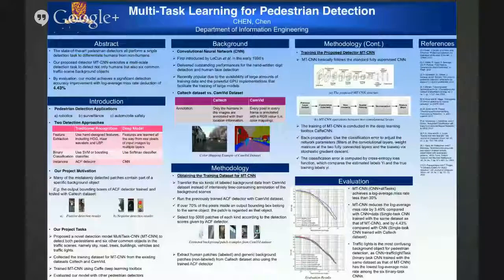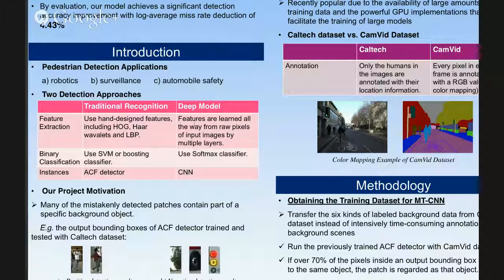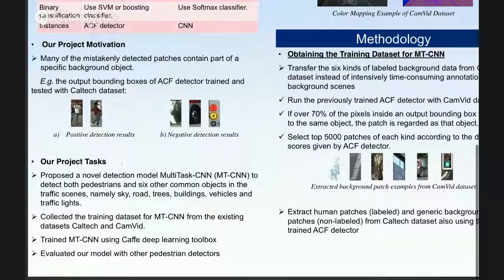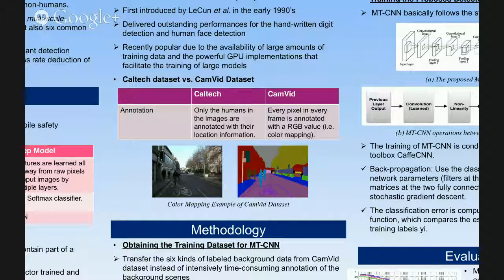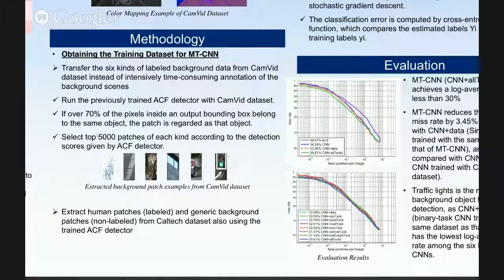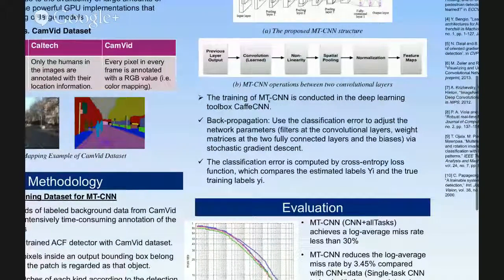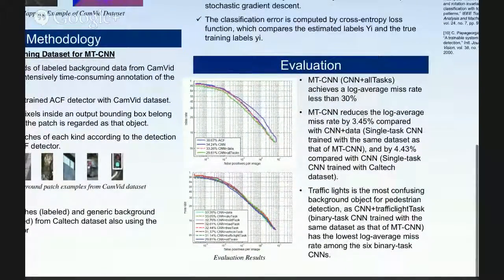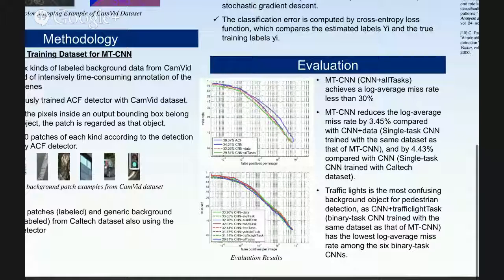FYP XOT3 by Chen Chen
Multi-Task Learning for Pedestrian Detection